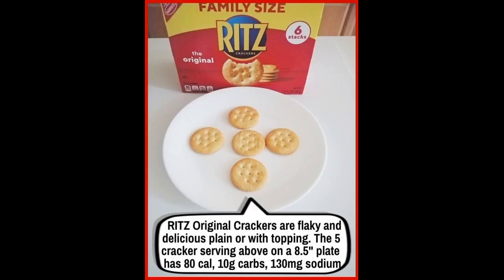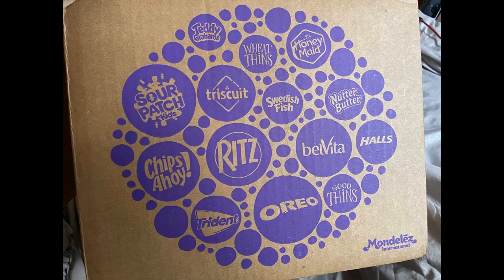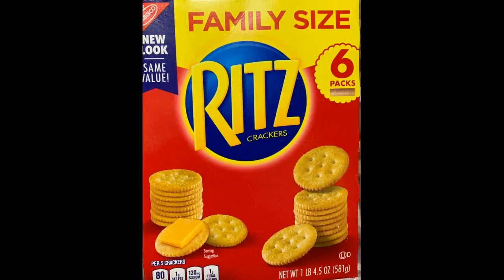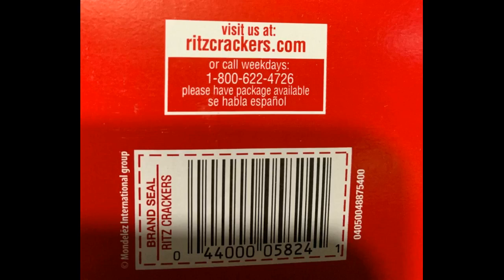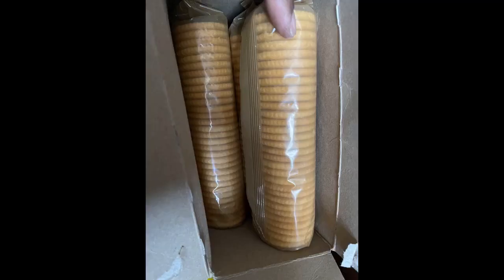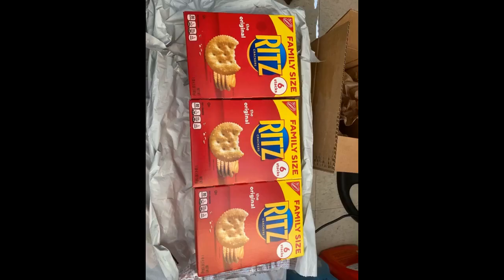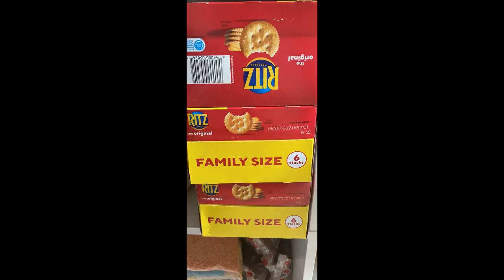RITZ Original Crackers, Family Size, 3 Boxes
Original Crackers, Family Size, 3 BoxesRITZ Original Crackers are one of those staples that taste as good now as they did many years ago when I was a child.
The dependable taste and texture is always there and the only difference is in the package quantity.These three family size boxes are a good value and contain the expected neatly wrapped stacks of these flaky and delicious crackers.
Whether eating them plain or with topping, they are a treat.A suggested serving size is 5 crackers, if one has that much restraint, and a serving contains 80 calories, 4.5g of fat, 10g of carbs and less than...